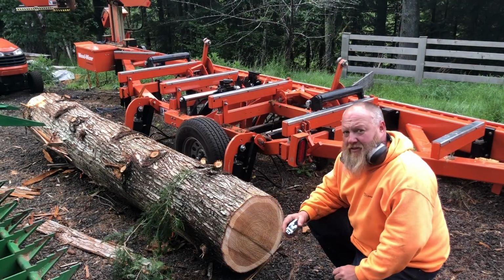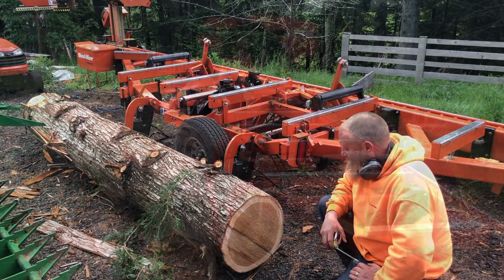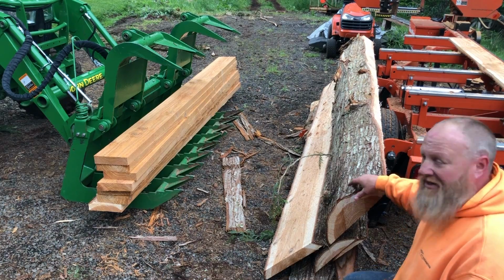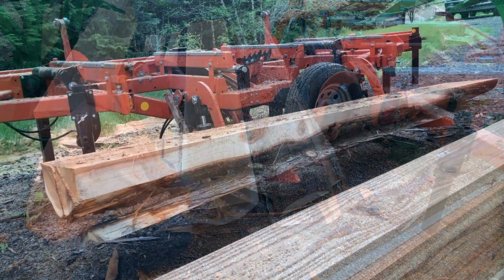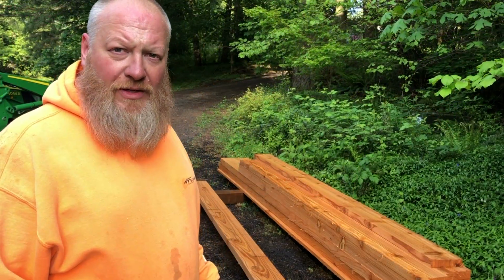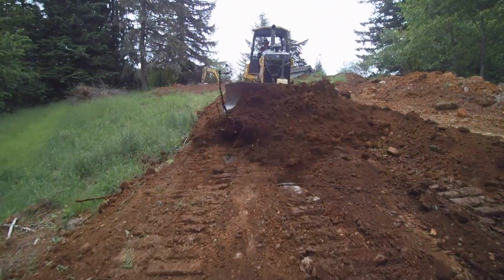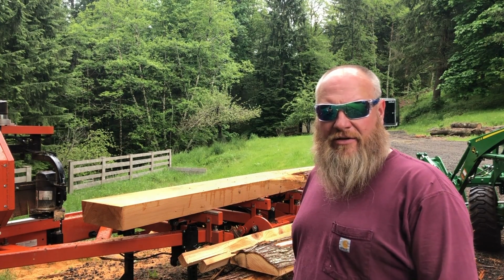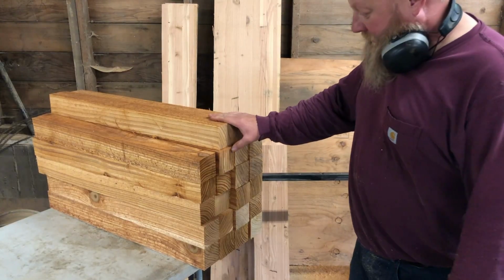World Forestry Center Cedar Part 3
This video is about World Forestry Center Cedar Part 3